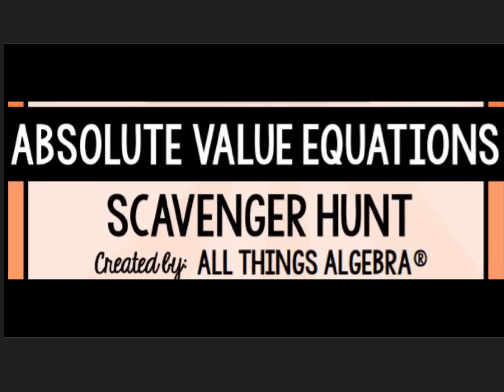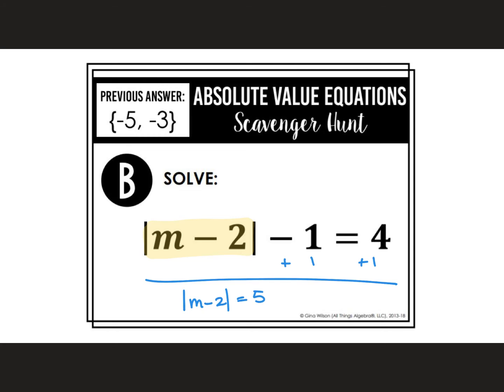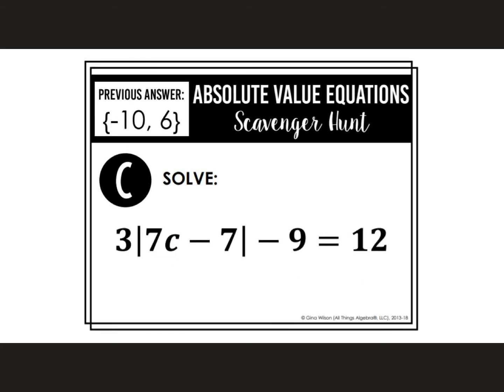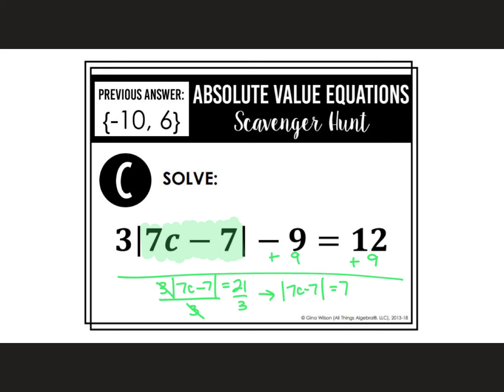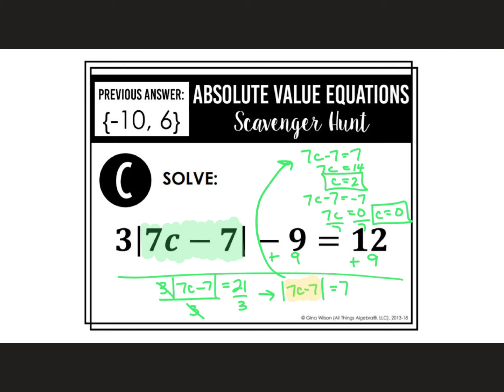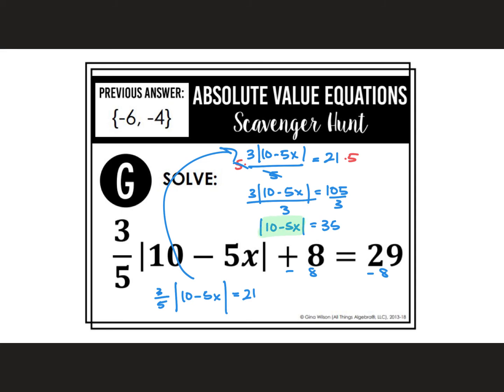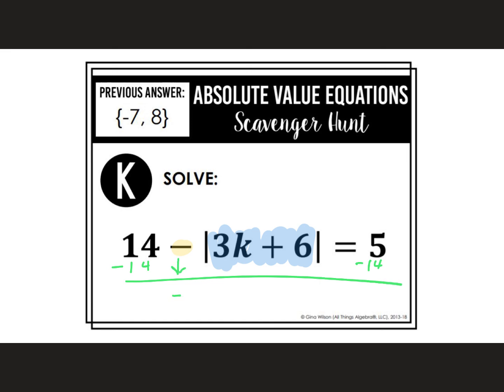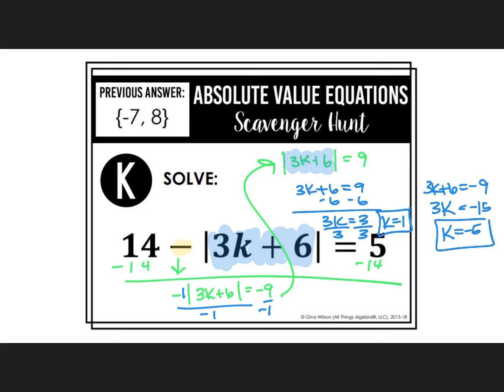Absolute Value Equations Scavenger Hunt.mp4